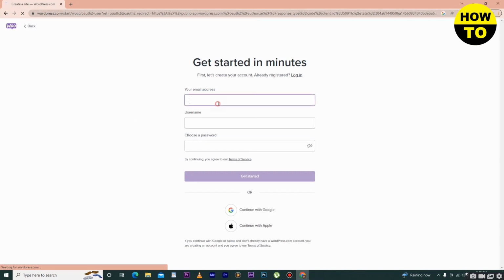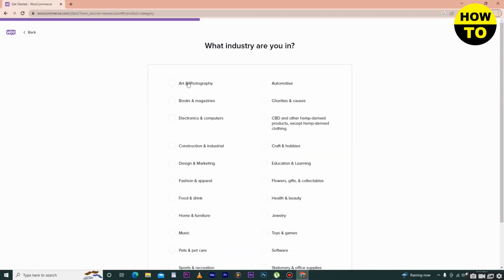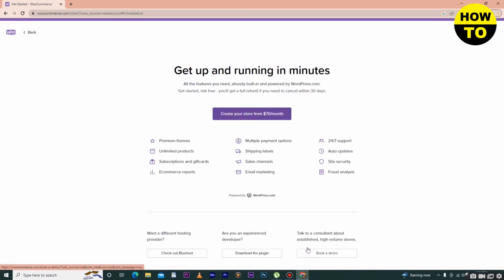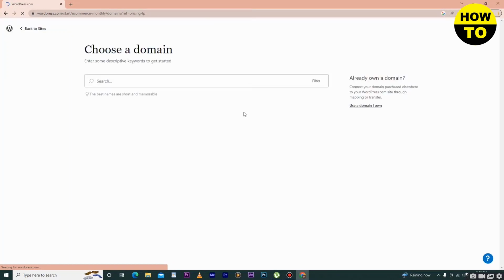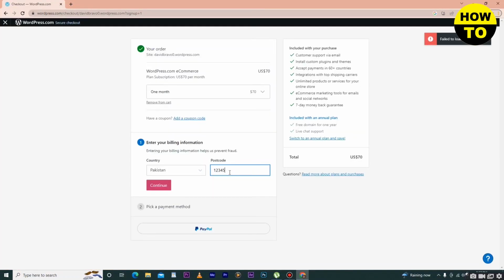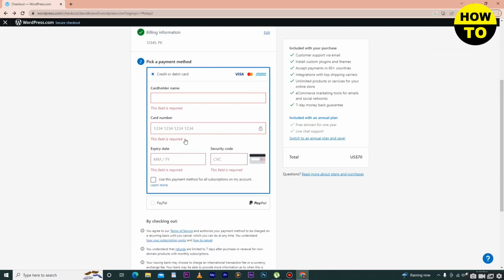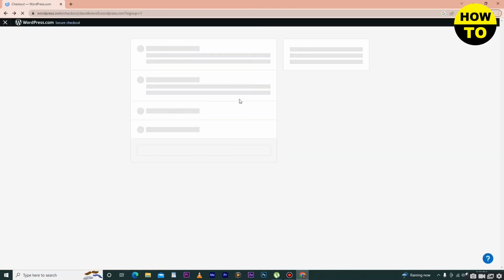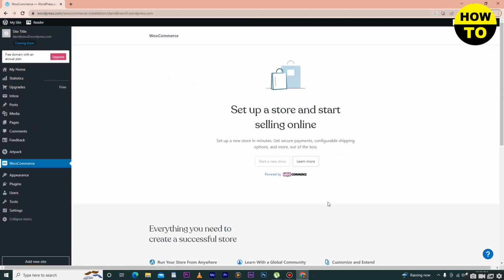How To Create WooCommerce Account || Best Method To Create WooCommerce Account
How To Create WooCommerce Account.

Learn How To Create WooCommerce Account. It is really easy to do and learn to do it in just a few minutes by following this super helpful tutorial to get a better understanding of everything.